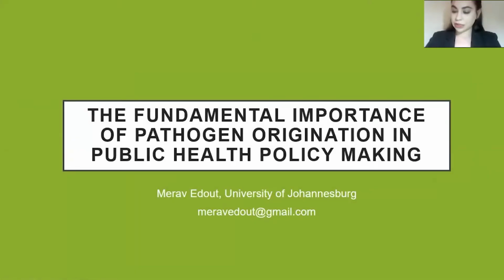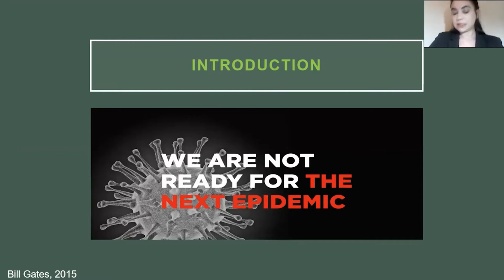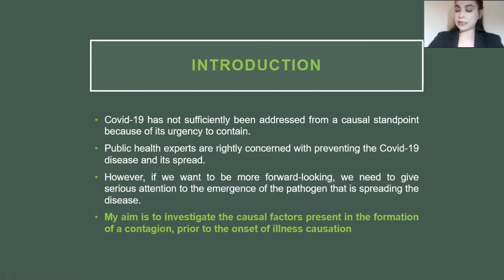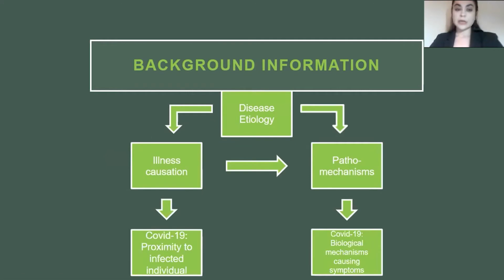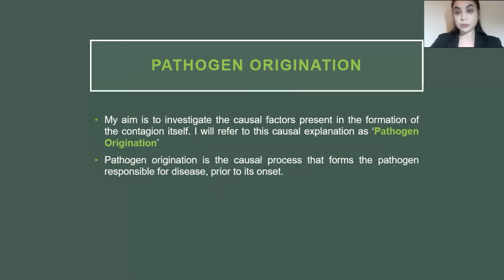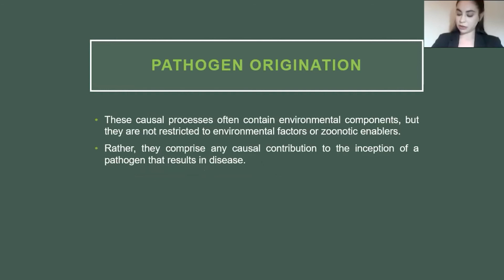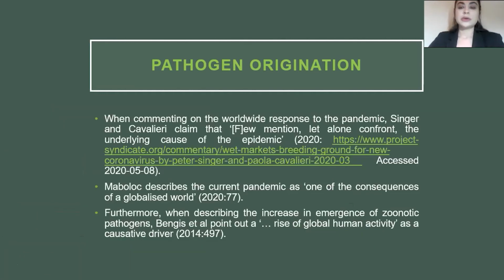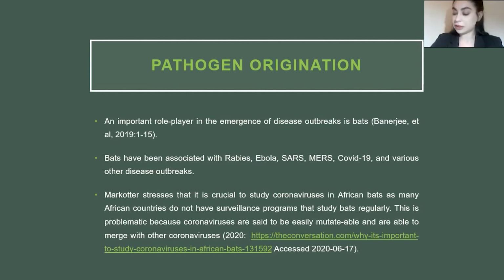Merav Edout: The Fundamental Importance of Pathogen Origination in Public Health Policy Making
‘Disease etiology’ is typically split into two main categories: ‘illness causation’ - those extrinsic events prior to infection that initiate the second kind of etiological process - and ‘pathomechanisms’. Pathomechanisms are those intrinsic physiological causal mechanisms that result in the symptoms of disease (Broadbent and Smart, 2020:5). In the context of the Covid-19 pandemic, the primary mode of illness causation is the transmission of the virus between infected individuals and those in close proximity to them, and the pathomechanisms are the biological processes resulting from the contraction of SARS-Cov-2, that may accumulate to form Covid-19 symptoms.
These disease explanations are crucial in assessing the manifestations of disease in the patient. However, this paper is concerned with the causal contributions made prior to illness causation. My aim is to investigate the causal factors present in the formation of the contagion itself. I will refer to this causal explanation as ‘Pathogen Origination’. Pathogen origination is the causal process that forms the pathogen responsible. These causal processes often contain environmental components, but they are not restricted to environmental factors or zoonotic enablers. Rather, they comprise any causal contribution to the inception of a pathogen that results in disease.
Acknowledging pathogen origination as a causal factor in the emergence of pathogens (and therefore, disease) holds significant potential for public health policy. Integrating pathogen origination into public health policy involves the identification and control of environments that enable the conditions for pathogen origination.
Covid-19 has brought with it unprecedented challenges, and governments and public health professionals have had to act quickly to prevent the spread of the disease using extreme measures that sorely effect economic activity and other health programmes. Vaccines have had to be developed and distributed at a rate never seen before. But alongside the lessons we learn about social distancing, treatments, and vaccine development, we must learn our lessons regarding pathogen origination. This could potentially save many more lives.